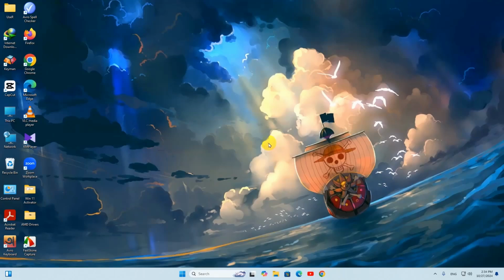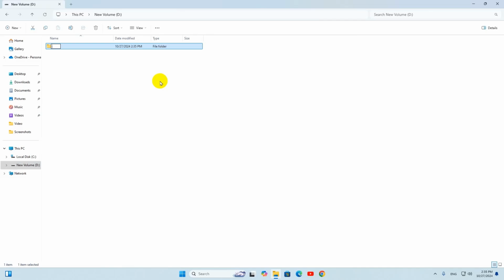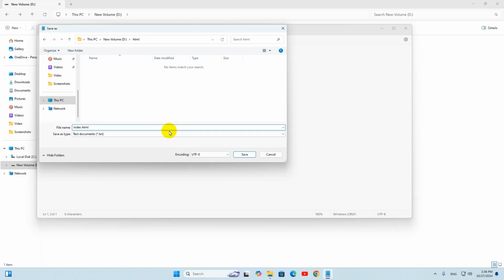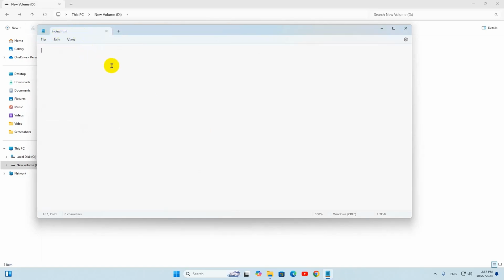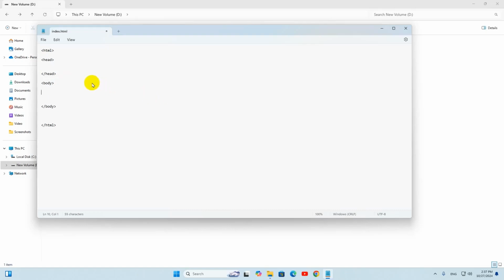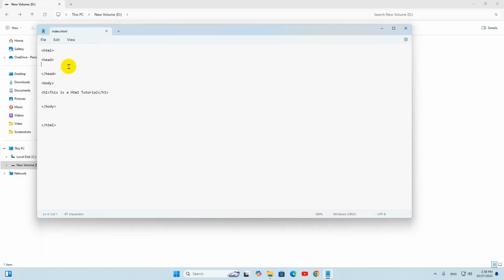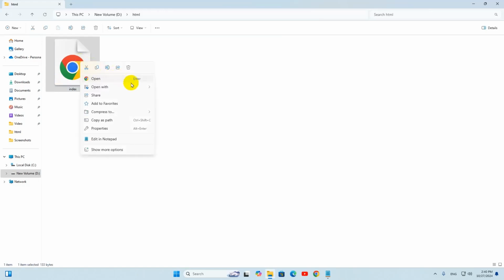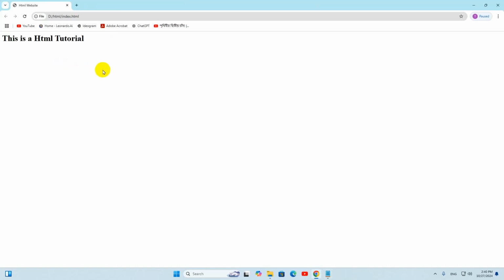How to Run Html File using Notepad to Browser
How to Run Html Code using Notepad to Browser